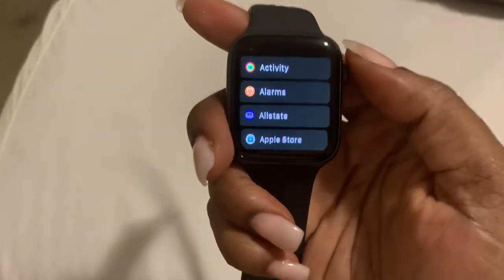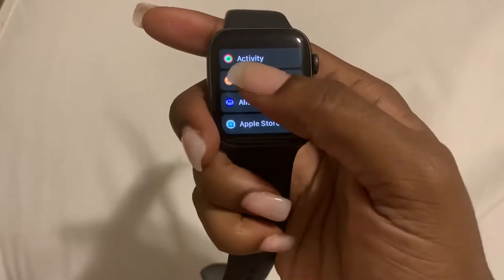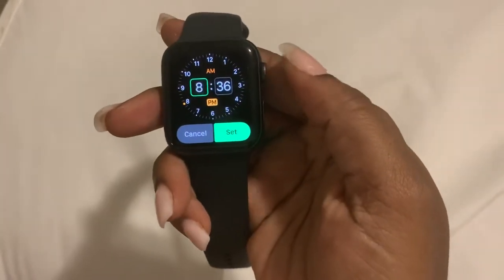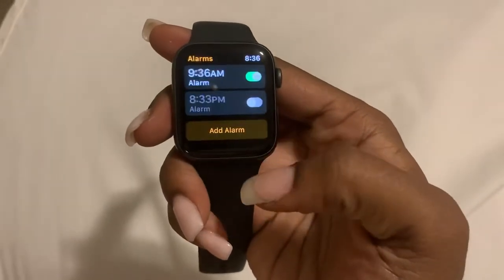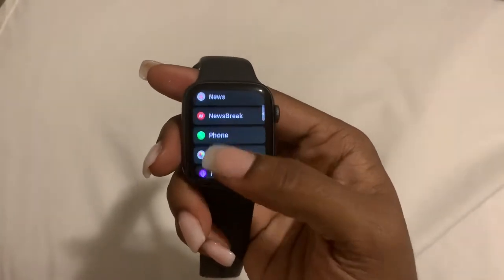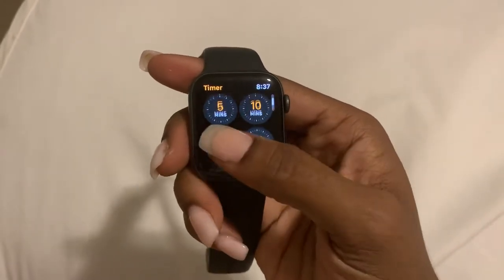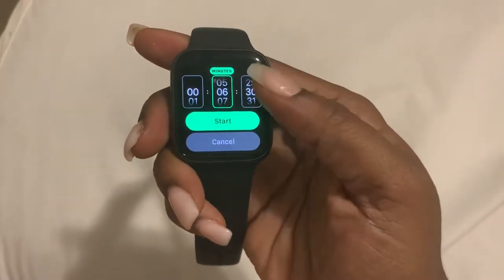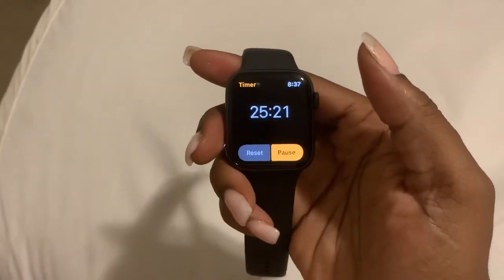How To Set An Alarm Or Timer On Apple Watch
In this video I show you how to set an alarm or timer in Apple Watch.